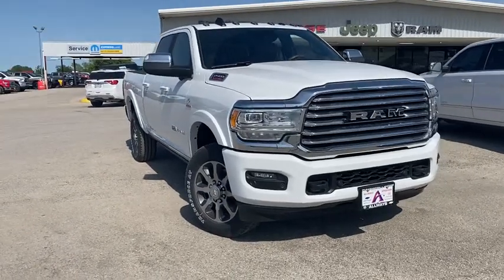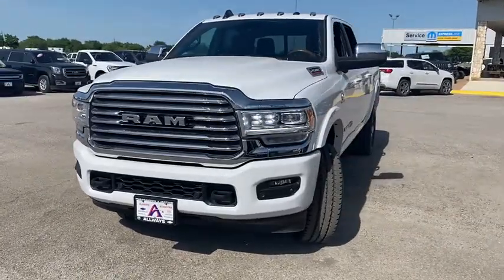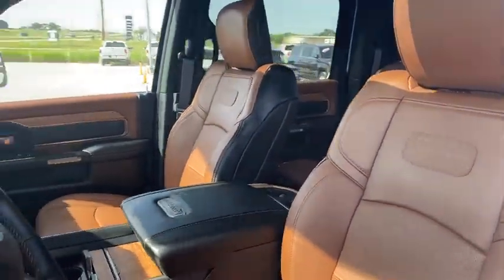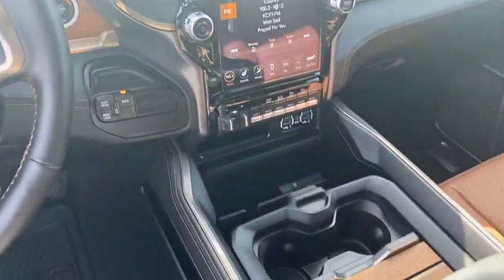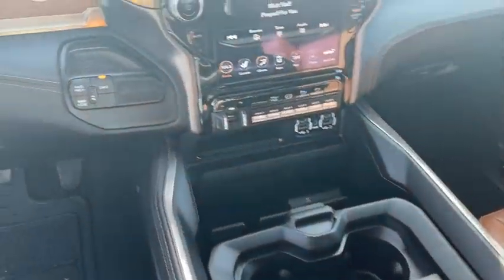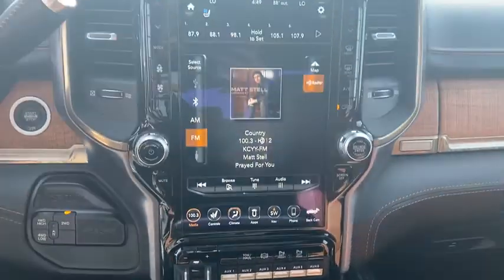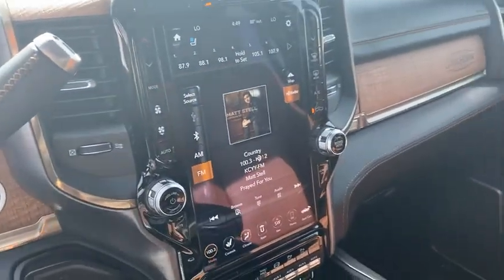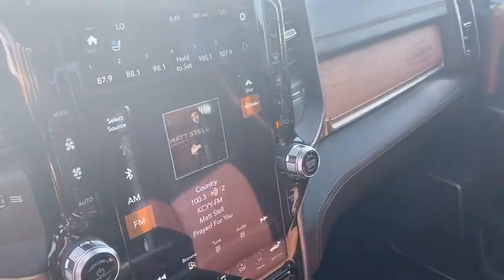2020 Ram 2500 San Antonio, Pleasanton, Corpus Christi, Alice, Beeville, TX 187686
Bright White Clearcoat New 2020 Ram 2500 available in Pleasanton, Texas at Atascosa Dodge. Servicing the San Antonio, Corpus Christi, Alice, Beeville, TX area.
2020 Ram 2500 Laramie Longhorn - Stock#: 187686 - VIN#: 3C6UR5GL0LG187686

Atascosa Dodge
110128 Ih 37 North

Bright White Clearcoat 2020 Ram 2500 Laramie Longhorn 4WD 6-Speed Automatic Cummins 6.7L I6 TurbodieselbrbrbrAwards:br  * Motor Trend Automobiles of the year